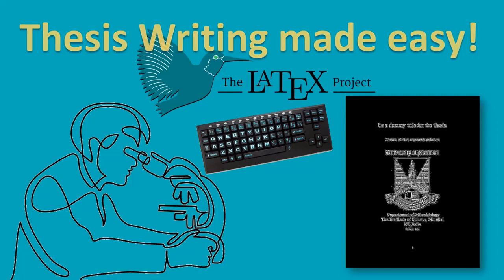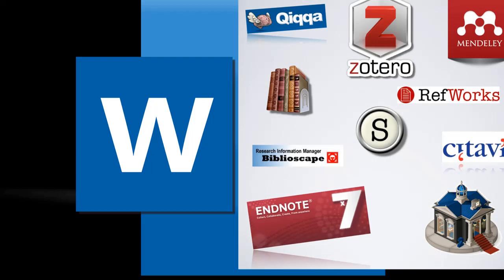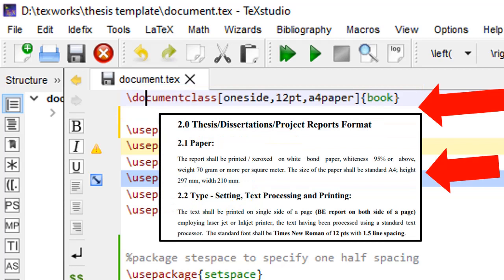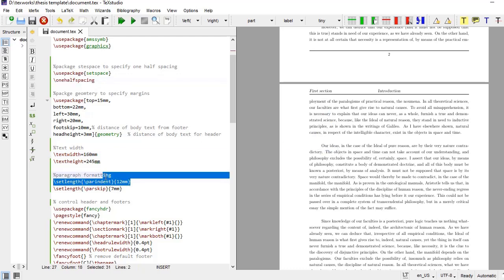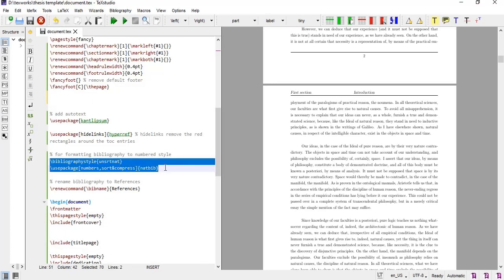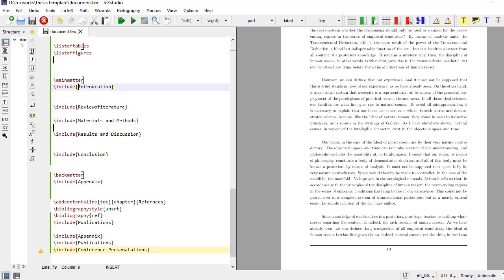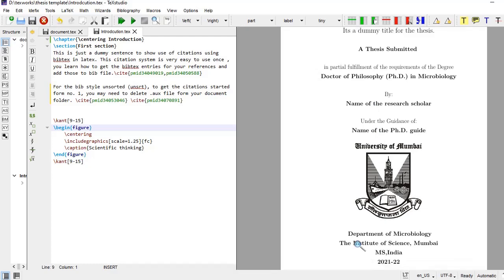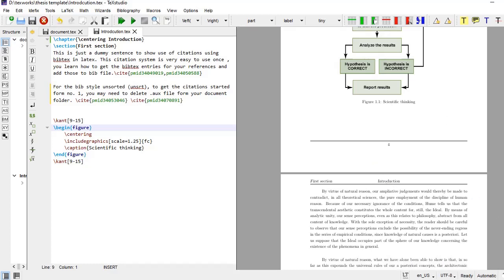How to write thesis using LaTeX: write thesis in prescribed format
This video discusses how to write and format a thesis using latex. Latex provides very easy and minimum code to generated formatting as prescribed by universities or publishers.

(Please note: This is not an official template for Mumbai University Thesis. This is my interpretation of Mumbai University Thesis Prescribed format, link to which is given below)